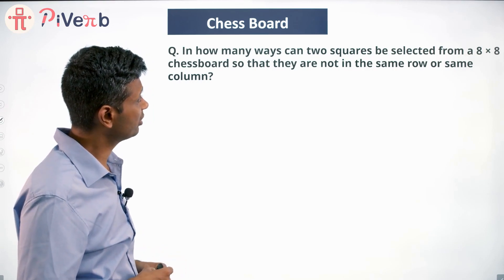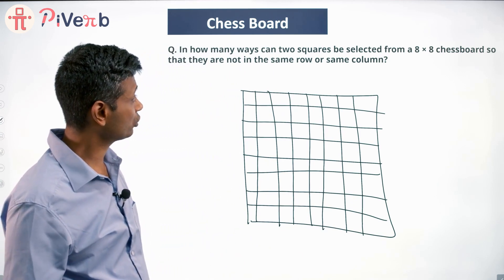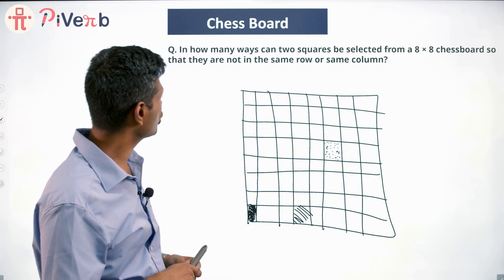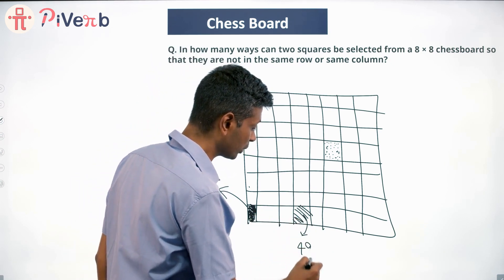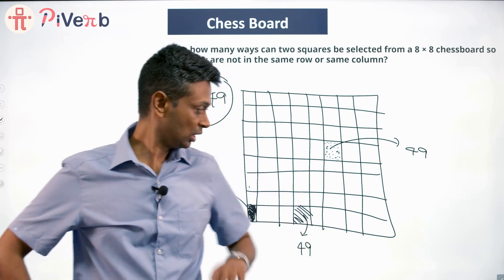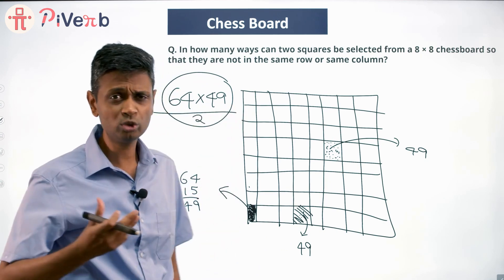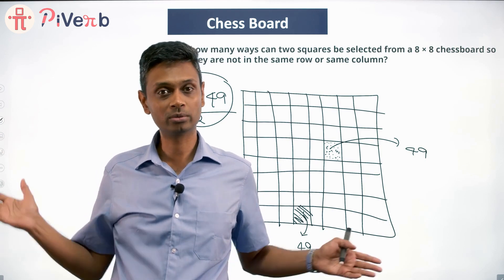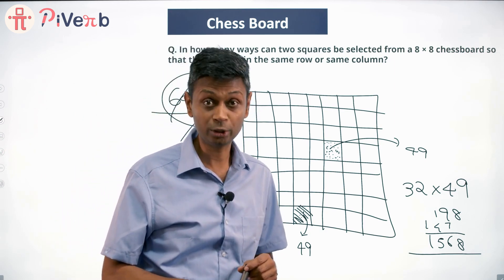PiVerb.com| Class 7 & 8 | Math Puzzle : Counting| # 16| NMTC Sub Junior| AMC 8